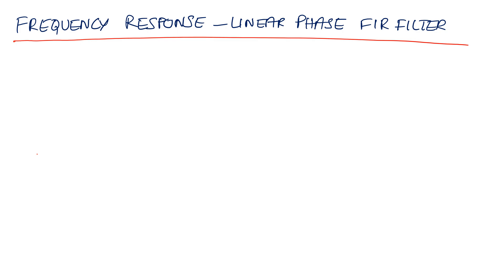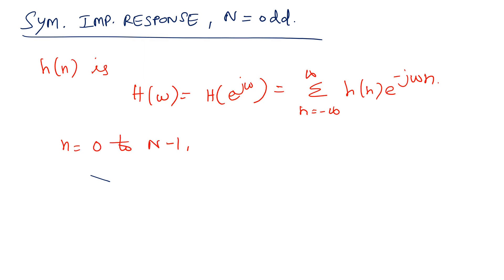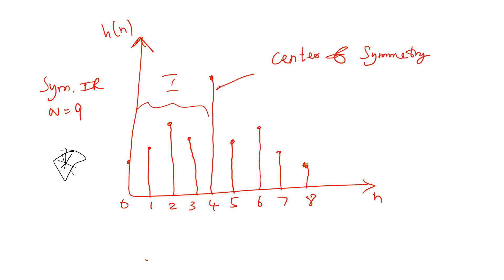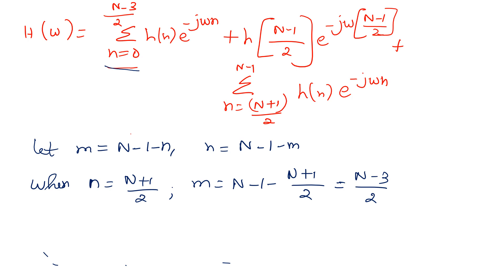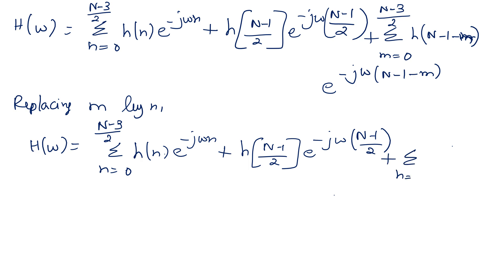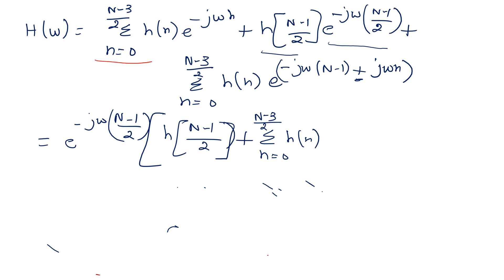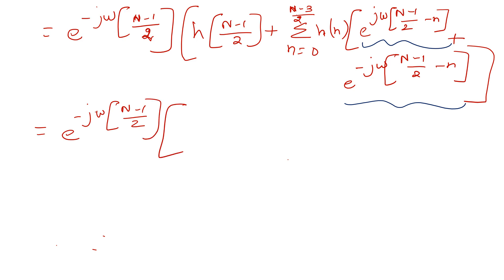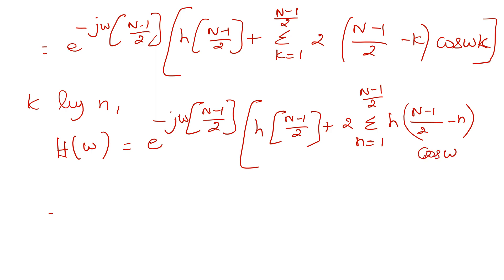Frequency Response of Linear phase FIR Filter part 1🔥 | DTSP 🔥 | FIR Filters 🔥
Hi Guys,

I have explained the "Frequency Response of Linear phase FIR Filter" for symmetric Impulse Response with N = Odd.

Hope this video helps in understanding the Derivation. Comment if you have any doubts related to the above-explained content.

Follow me for more informative content.